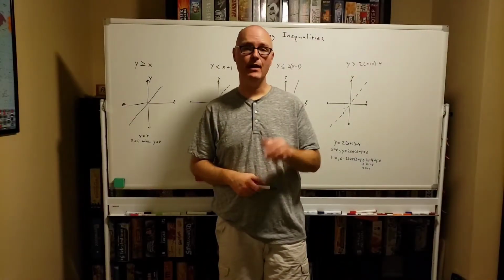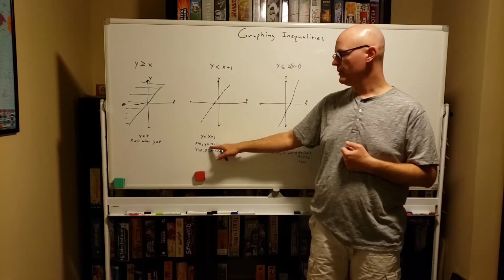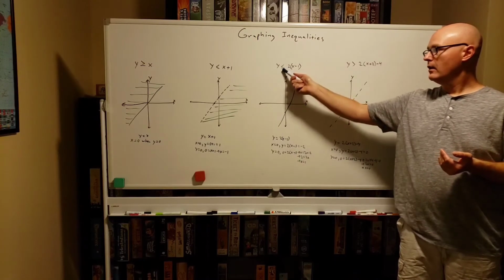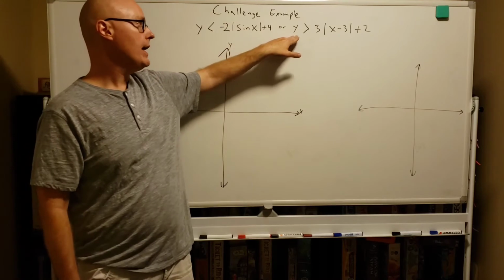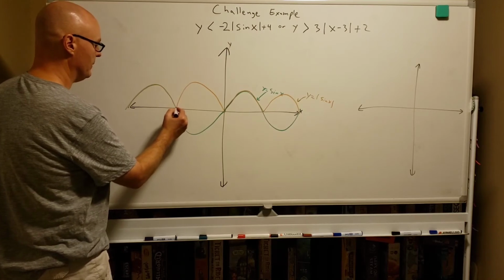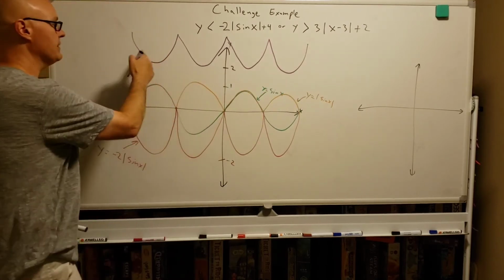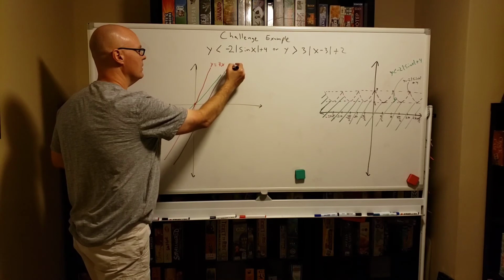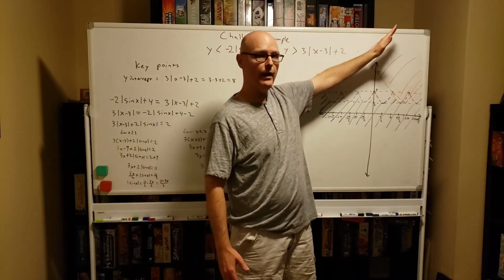Math Concepts: Graphing inequalities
Here we explore how to display the possible values of a function based an a set of inequality relationships.